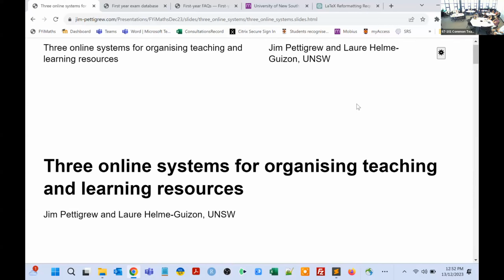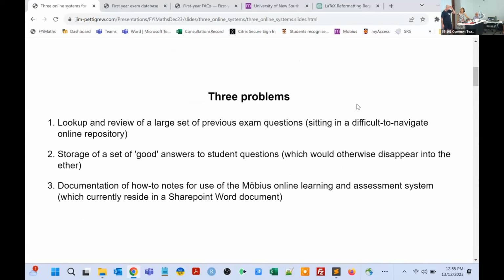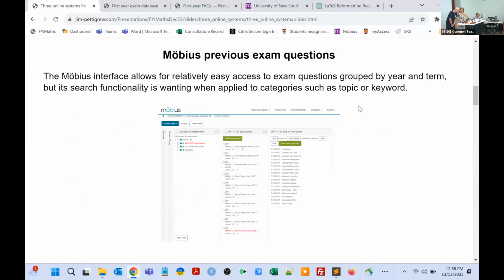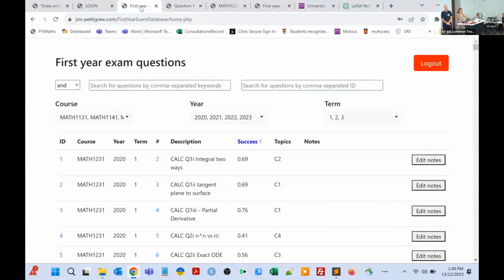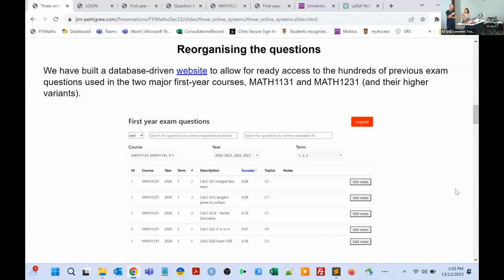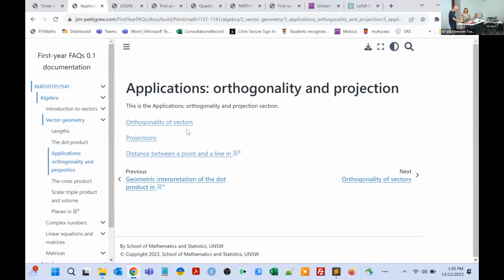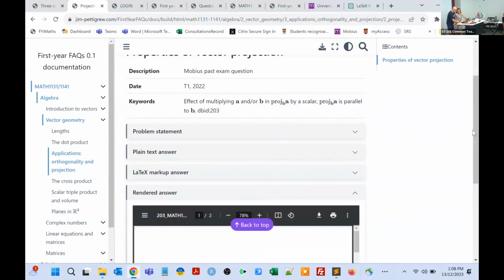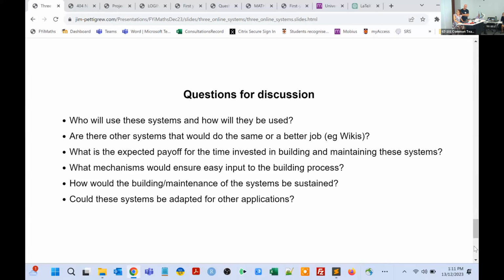Three online systems for organising teaching and learning resources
Jim Pettigrew, Laure Helme-Guizon (UNSW)
In this talk we will present three prototypical systems designed to improve the efficiency of managing and navigating complex sets of teaching and learning resources. The first system is a database-driven website that allows for easy lookup and review of a collection of previous exam questions. The second is a website that offers storage and access solutions to the problem of recording ’good’ answers to student questions. This uses GPT-4 to convert plain text to LaTeX markup with interesting outcomes. The third is a documentation website that reorganises a set of ’how to’ notes and guidelines originally collated in a Word document. The first system uses a MySQL database and a combination of PHP, JavaScript, CSS and HTML. The latter two systems use the Sphinx documentation-building tool.